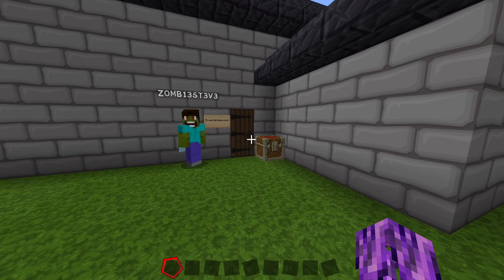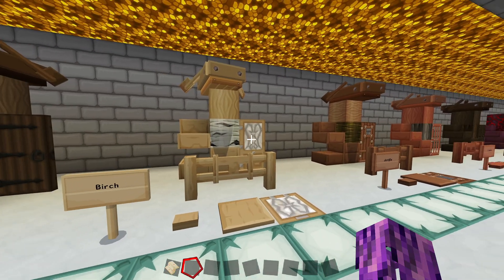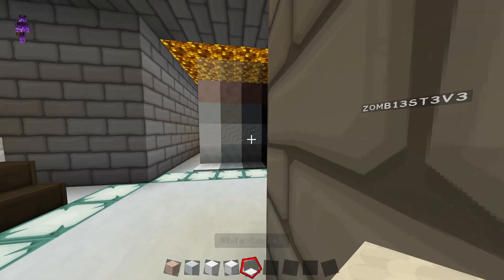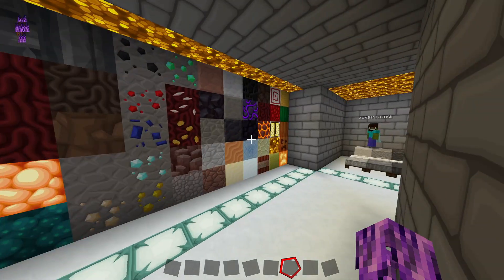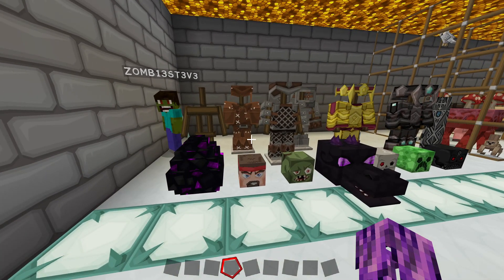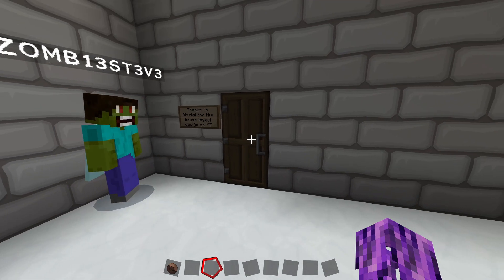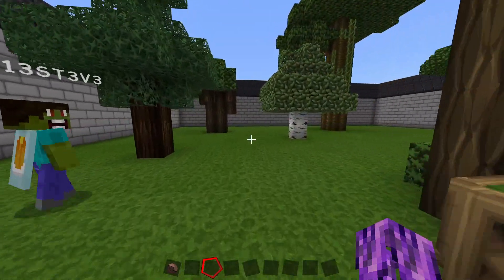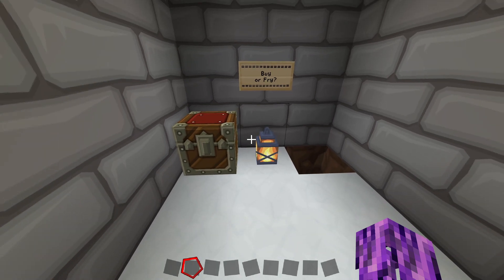PureBDcraft - Minecraft Texture Pack Overview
In this video we show you most of the PureBDcraft texture pack so you don't have to make a blind purchase.

You can find the texture pack in the Minecraft Marketplace if you're on Bedrock or here if you're on Java